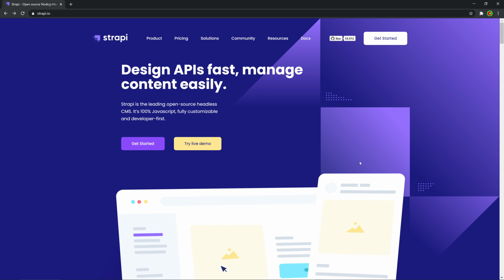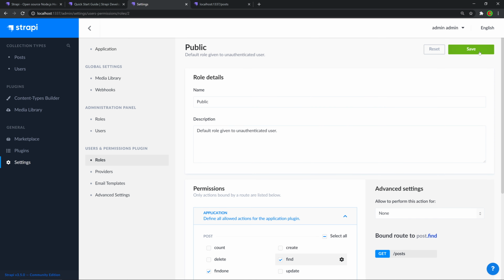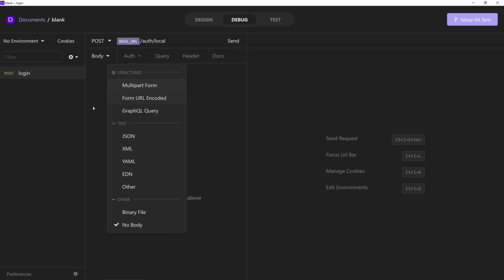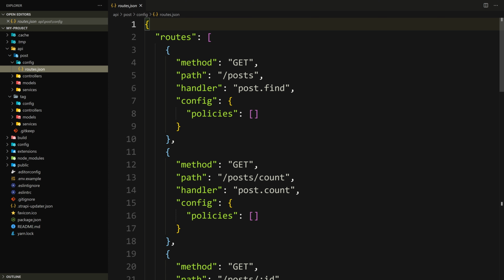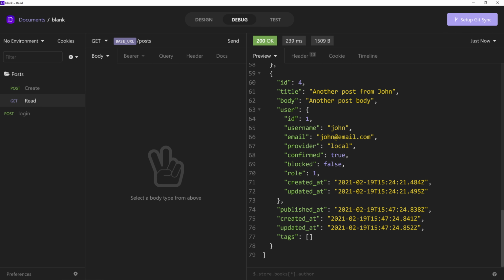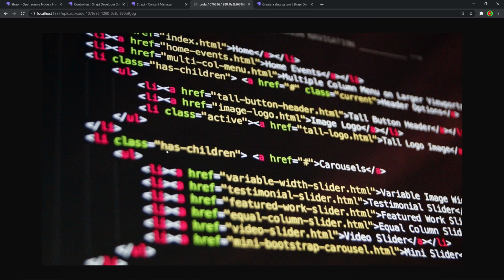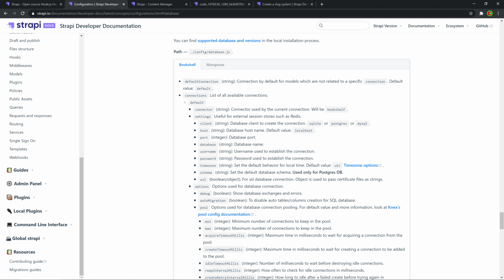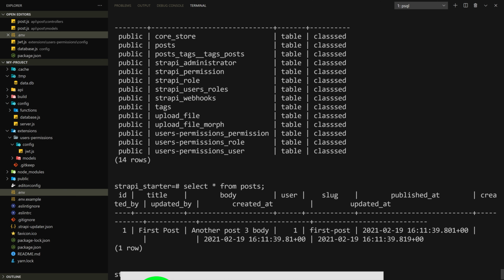Strapi Headless CMS Tutorial